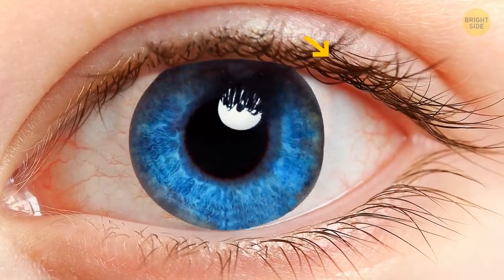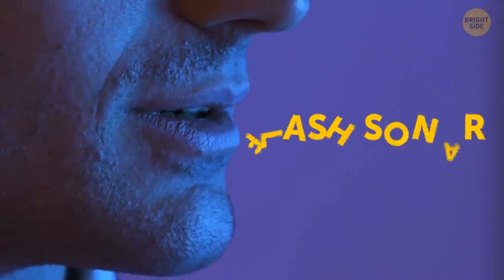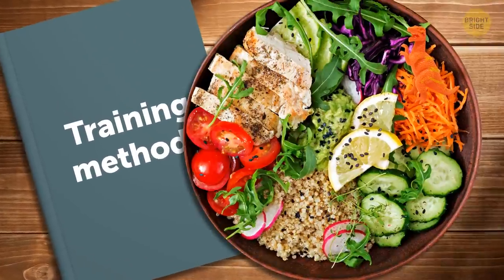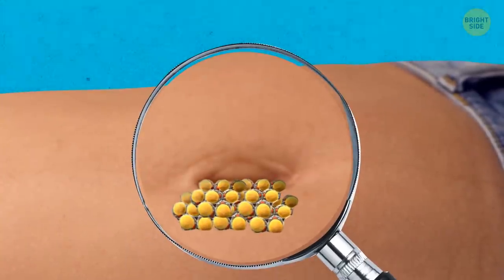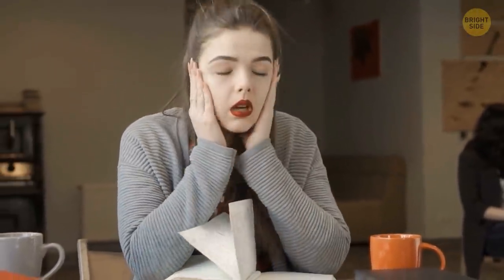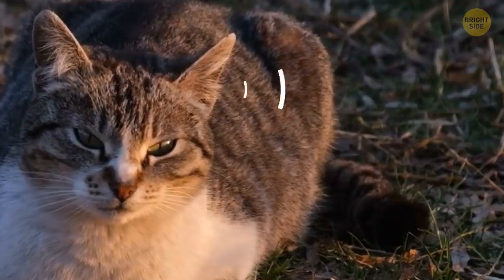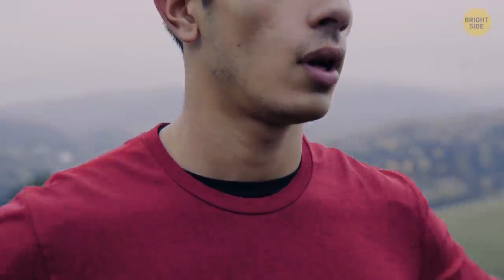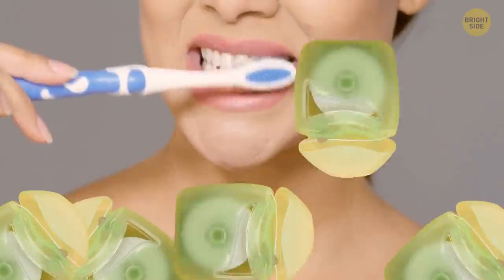24 Amazing Things You Didn't Know Your Body Can Do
Why do humans cry? Why are human bodies so fragile? How many taste buds do humans have? There're numerous questions about our bodies that keep showing up. Human body is an example of a complex machine, where everything works like magic. Here're 24 crazy things your body can do. One of them: we can actually twist our eyes in a weird way. 🤪